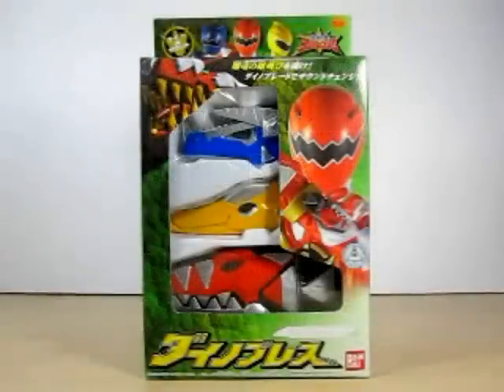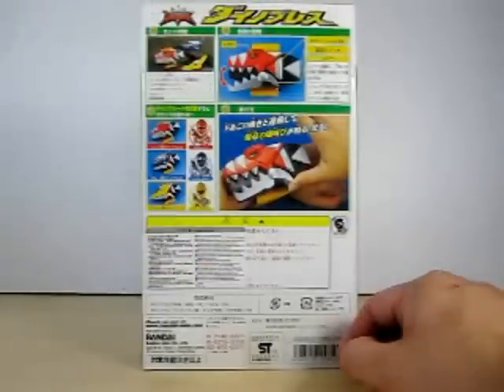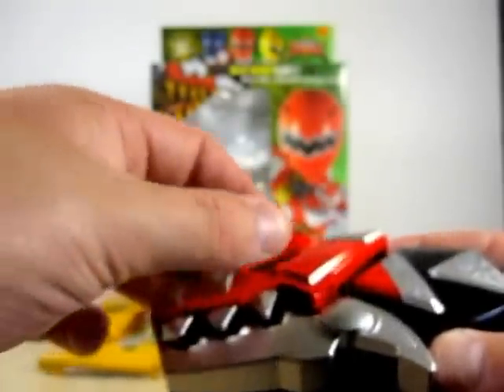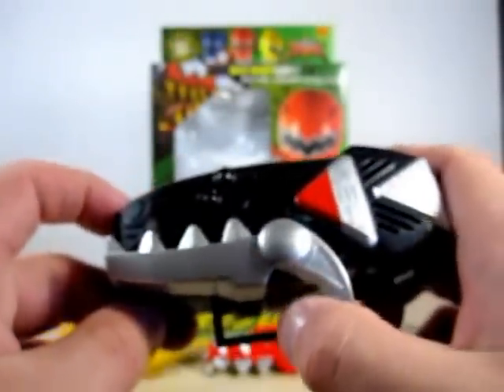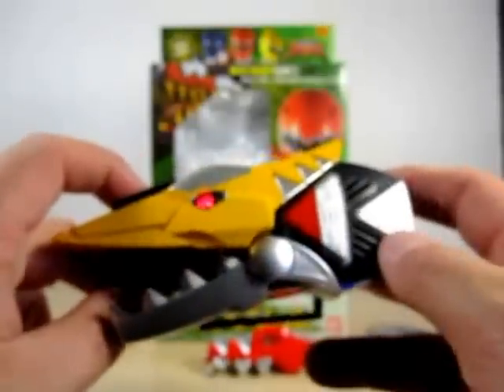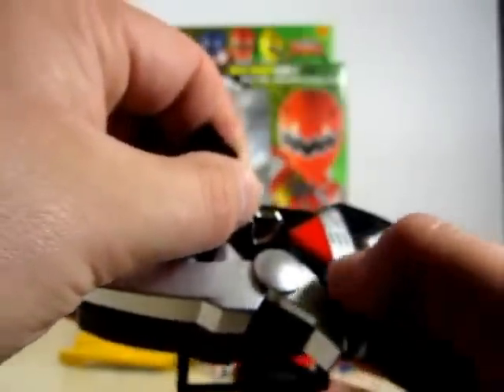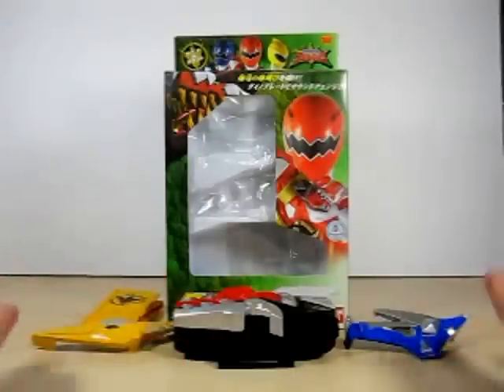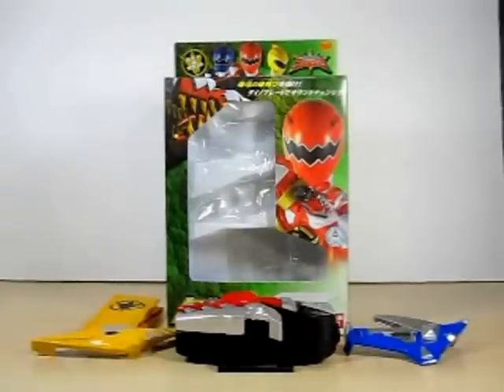Review: Bakuryuu Sentai Abaranger Dino Brace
Hi Friends,
Welcome to a Review on the Bakuryuu Sentai Abaranger Dino Brace.  This is AbareRed, AbareYellow and AbareBlue's Transformation Device.  So the Dino Brace has the Tyranno Plate already on it and has two more that comes with it.   Watch me do the Changing Noises and alot of Lights and Sounds LOL.

-Eugene